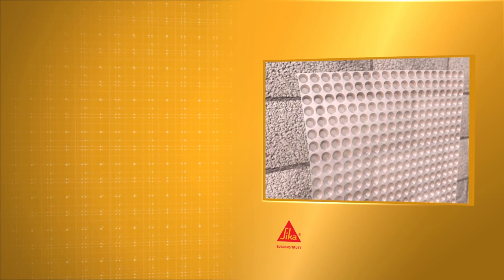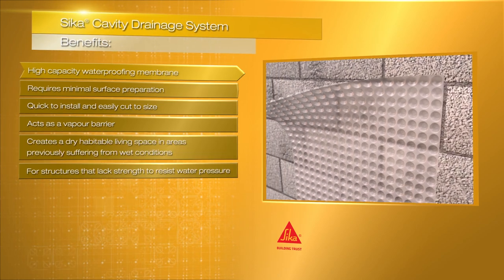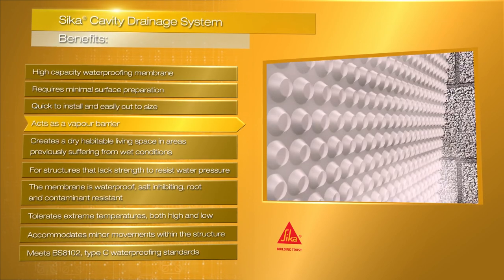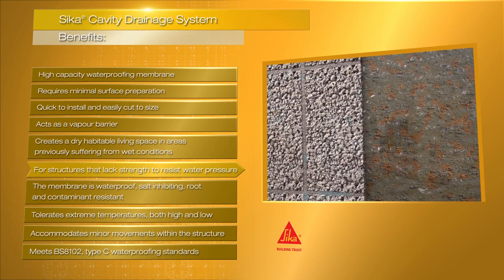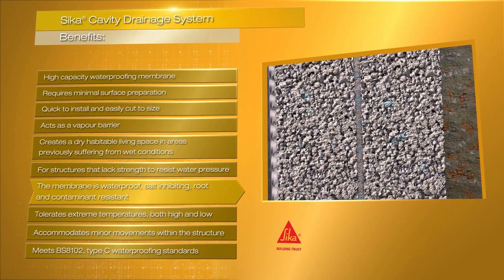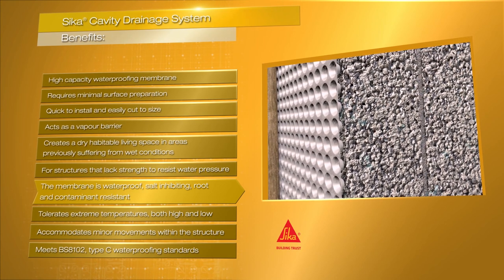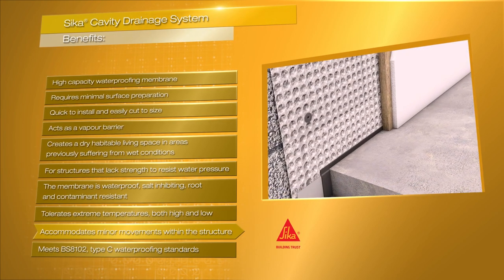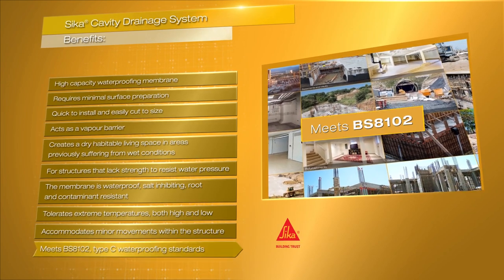Sika Cavity Drainage System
The Sika® Cavity Drainage System is a BBA approved water management system to control water after it has penetrated the structure.

Utilising a high density polyethylene internal drainage membrane, the system is installed, loose laid in flooring applications and attached to the wall with surface plugs in vertical installations.

The system directs penetrating water into a drainage system and a collection sump before using a pump to discharge water from the building. A cavity drain provides protection from the ingress of water. The system is suitable for above and below ground usage. The membranes are fixed to the walls using special plugs with minimum surface preparation required to the substrate. Once the membrane has been fitted, wall surfaces can be dry lined or plastered and the floors can be screeded.

For more information please visit: sikawaterproofing.co.uk/cavitydrain